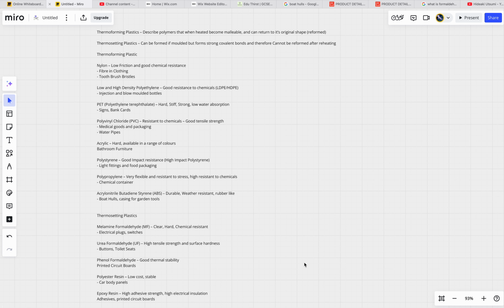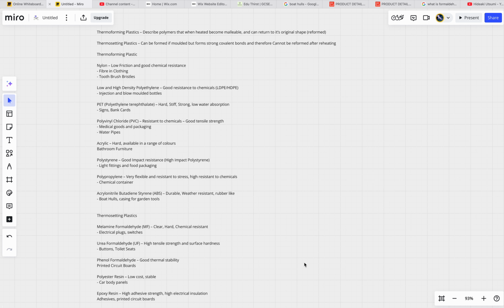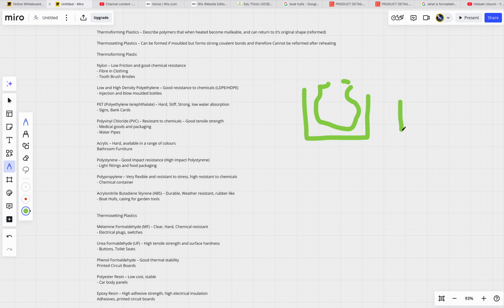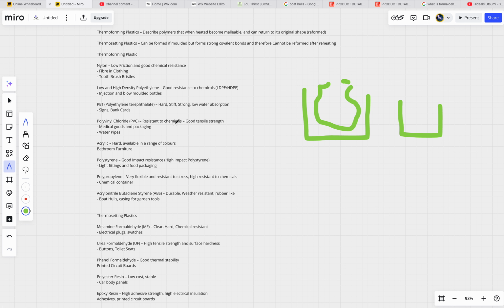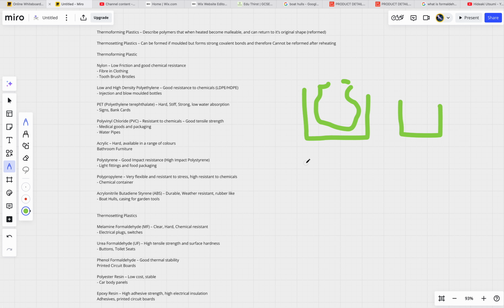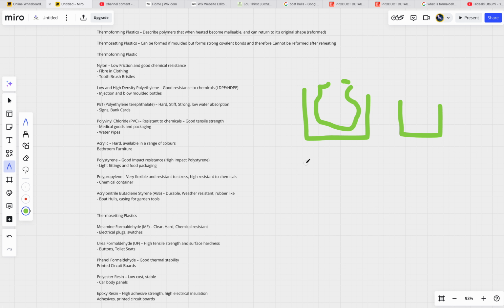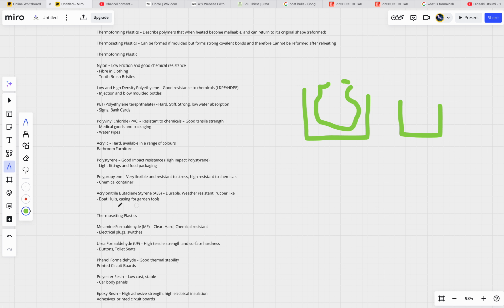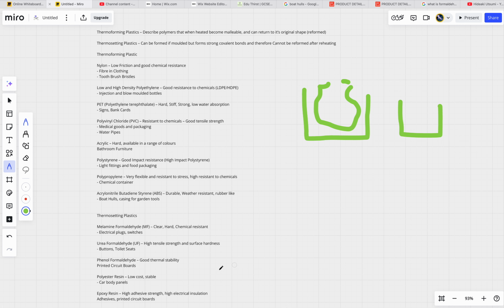GCSE Cambridge Design and Technology Revision Video Resistant Materials : 3.3 Plastics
This is the third video of the IGCSE Cambridge Revision Video Series with Resistant materials, from Frederick on eduthirst.co.uk.